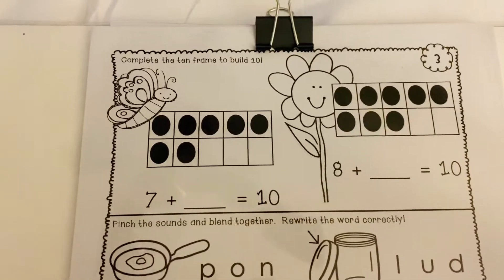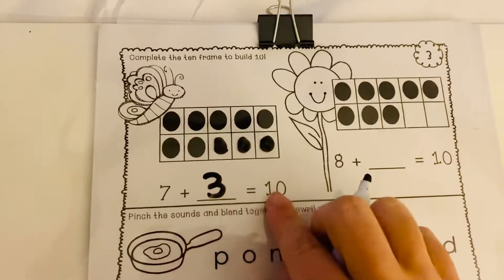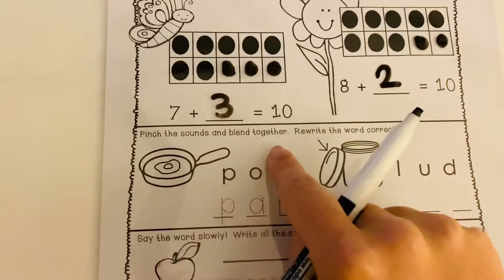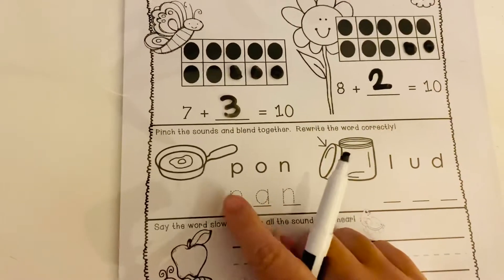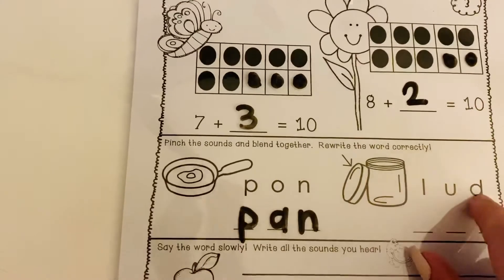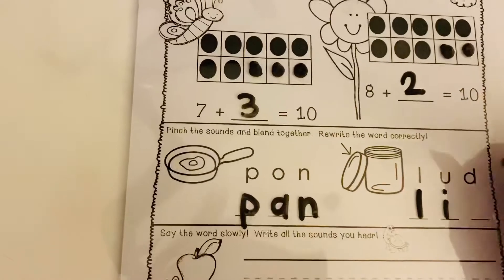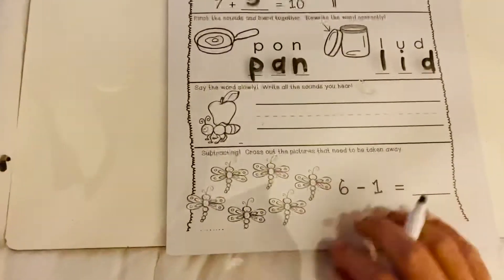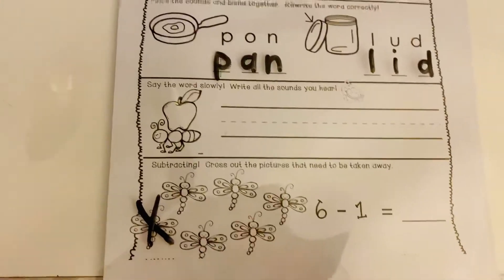Morning Work: May 5th